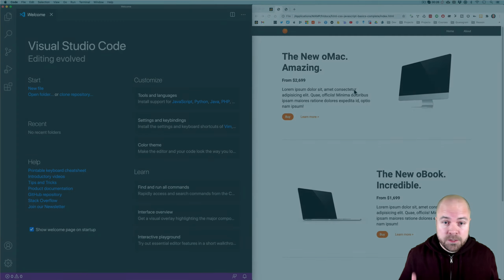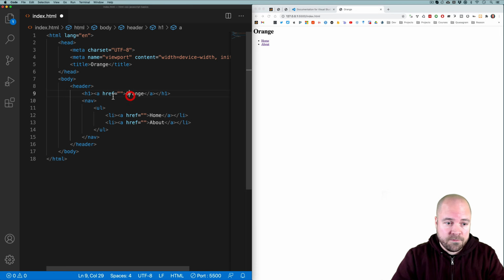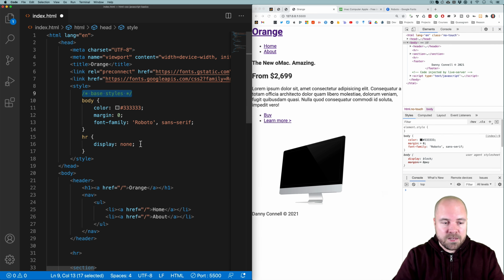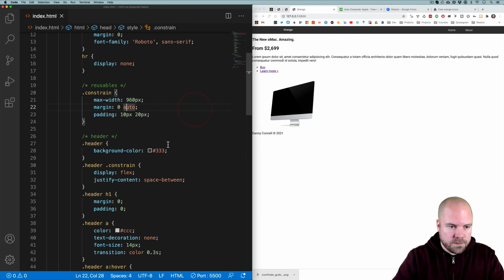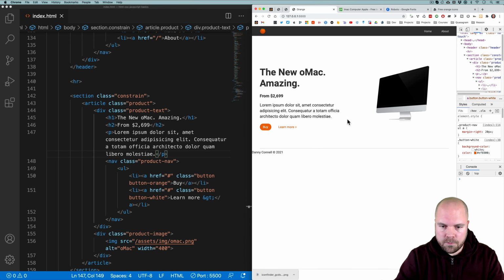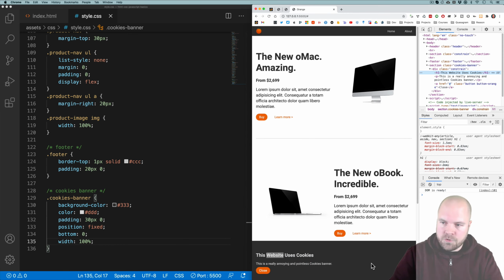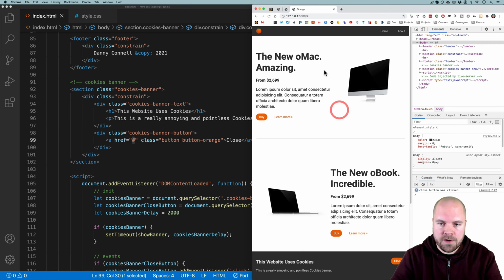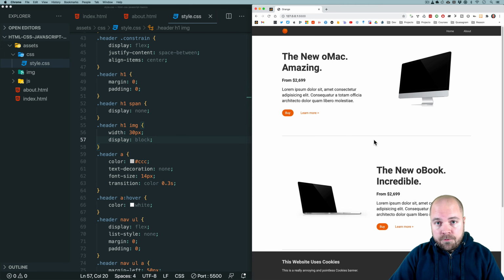Create a Website in 2 HOURS! (HTML CSS JavaScript)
In this video for absolute beginners, I’m gonna show you to get started with HTML, CSS & JavaScript by creating a simple, responsive product page website - in around 2 hours!

Don’t worry if you have no experience with web development, because in this video we’re gonna start by installing the text editor we’re gonna be using (VSCode).

Then we’re gonna create our first HTML page which will not look very beautiful.

Then we’re gonna add some CSS to make it look beautiful.

And then we’ll add some JavaScript to make a cookie banner appear after a couple of seconds, then disappear when we click a button.

Obviously, I can’t teach you everything there is to know about HTML, CSS & JavaScript in 2 hours - but you will learn a little bit of each - and most importantly - how they all work - and how they all fit together in the creation of a web page.

Introduction
0:00 Introduction
1:41 Install & Setup VSCode

HTML
3:21 HTML
3:27 Create Page & Launch in Browser
6:05 What is HTML?
8:28 Head (HTML)
9:45 Body Tags & Elements (HTML)
13:30 Semantic / Structural Elements (HTML)
14:55 Header (HTML)
19:03 Product (HTML)
25:31 Footer (HTML)

CSS
26:15 CSS
26:34 What is CSS?
26:56 Base Styles & Font (CSS)
34:39 Header (CSS)
54:11 Product (CSS)
1:03:03 Buttons (CSS)
1:08:46 Add More Products (HTML & CSS)
1:13:07 Footer (CSS)
1:14:55 Move CSS to Separate File (CSS)

JavaScript
1:17:25 JavaScript
1:17:42 What is JavaScript?
1:18:31 Add Script Tag (JS)
1:19:16 Wait til Page Loaded (JS)
1:21:32 Cookies Banner (HTML & CSS)
1:31:10 Show Cookies Banner (JS)
1:39:24 Hide Cookies Banner on Button Click (JS)
1:44:52 Move JS to Separate File (JS)

Finishing Touches
1:46:33 Finishing Touches
1:46:49 Responsive CSS (CSS)
1:54:51 Add About Page (HTML & CSS)
1:58:15 Add a Doctype (HTML)